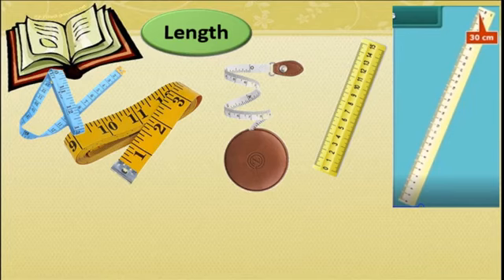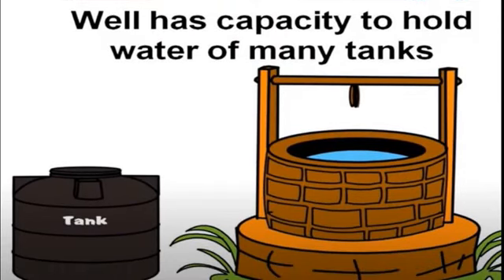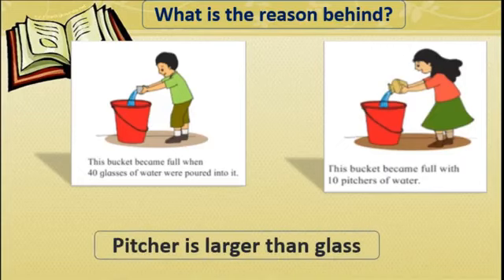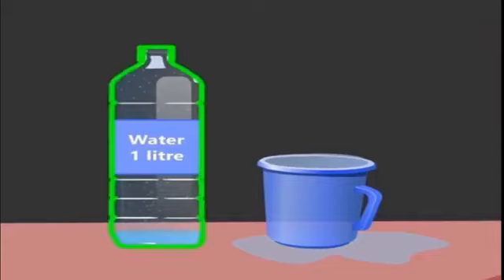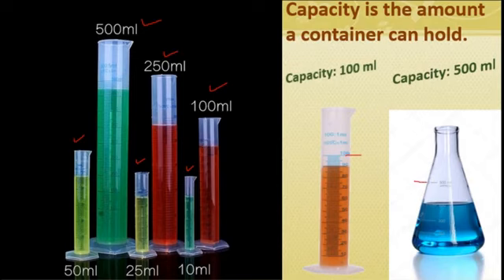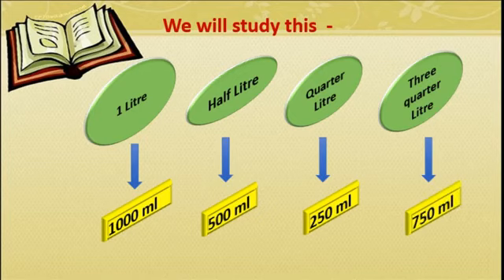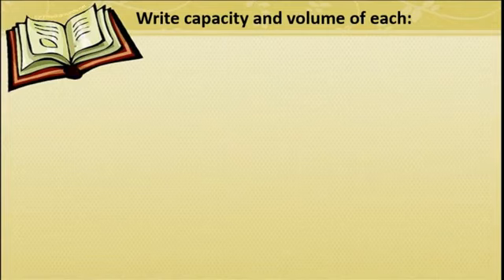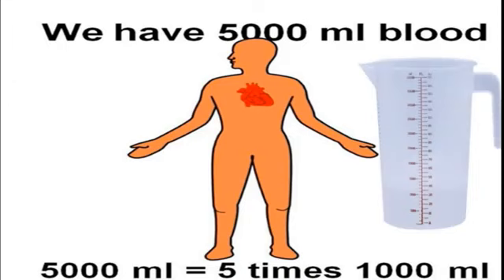Class : 3rd Mathematics L 7. Measurement Part III by BMC VTC Teacher Akshata Ajay Kale.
a) What is the standard unit of measuring liquid?
b) What is meant by the capacity of a container?
c)  What is the difference between Volume and Capacity?